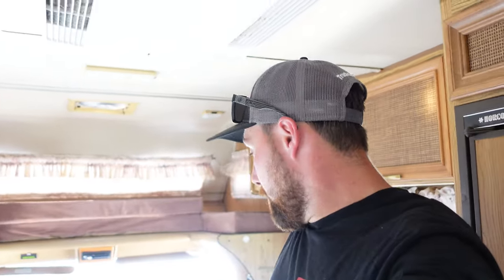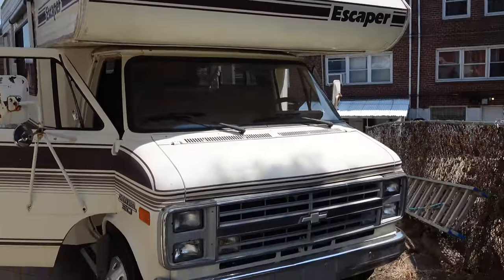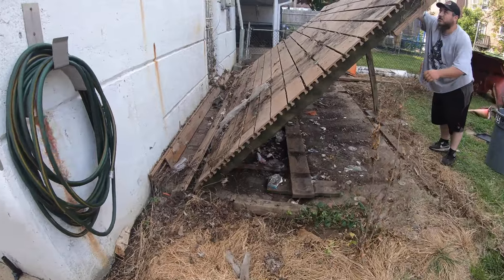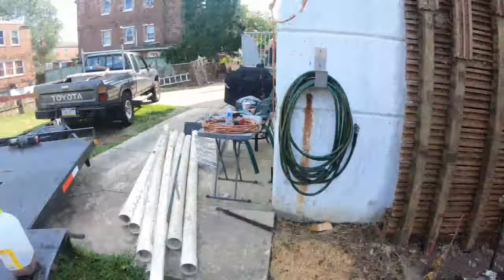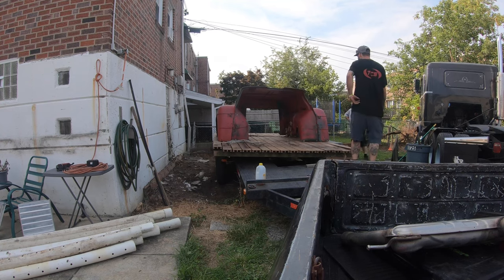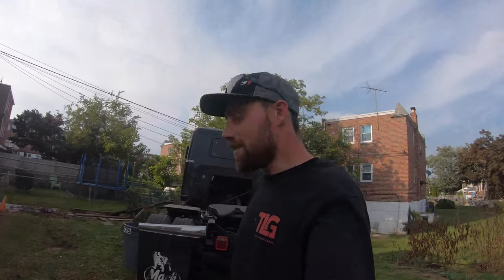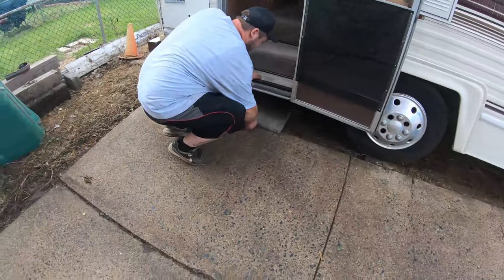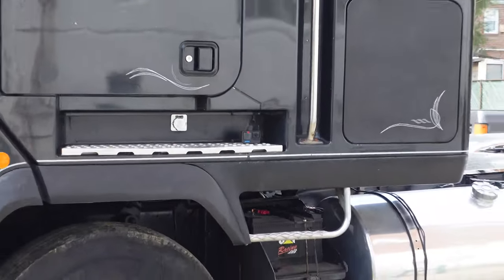Setting up A Motorhome In My Dads Yard! (Prank On The Old Man)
In this video i do my dad a favor by cleaning his yard but also prank him by setting up a motorhome in his yard as if im going to live in it! I hope you enjoy watching.

0:00 Backing in
0:51 overview
1:36 Meet The Circus Wagon
5:27 Bath Time
7:48 Finding Friends In The Yard
10:32 Loading The Deck
11:56 Loading The Hood
12:27 Little Bit Of Landscaping
13:10 Cleans Up Nice
13:43 Parking The Camper
18:07 Home Sweet Home
19:42 Old Man's Home
21:38 Recap
24:32 Outro